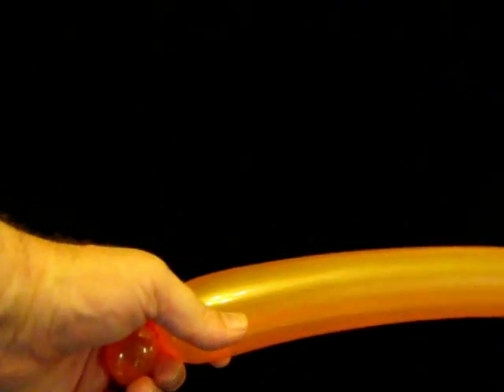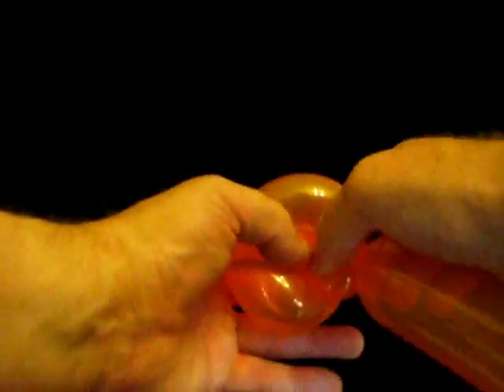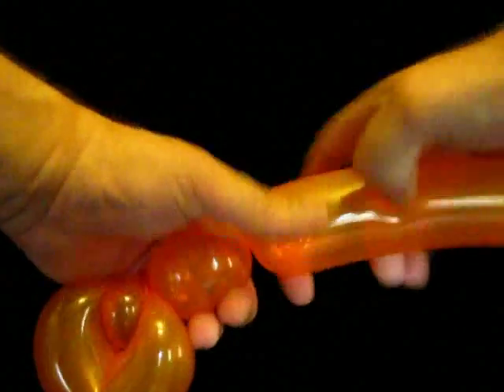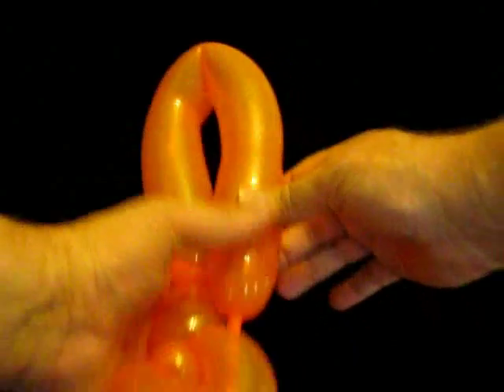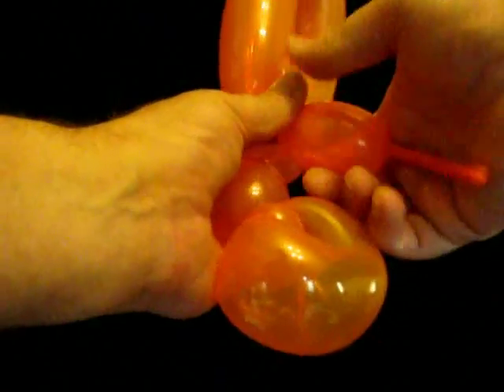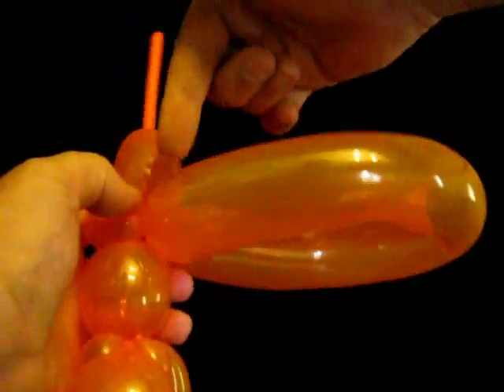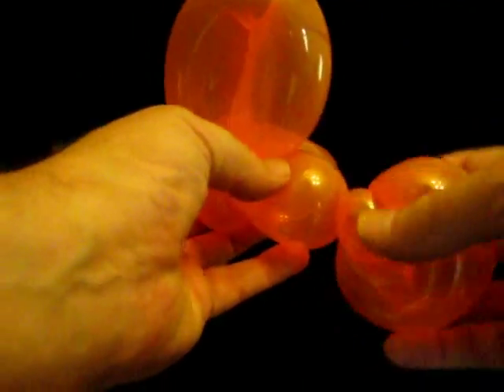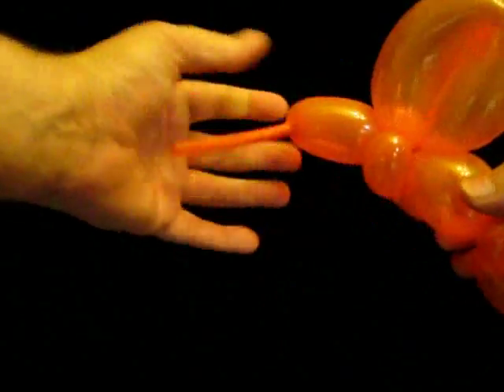How to make a Humming Bird with one 260 Balloon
I thought I was very clever and had designed a new figure, but within hours of finishing this video I came across a photo of a very similar figure.  Parallel evolution and all that.  I hope that this figure is of some use to you in your balloon sculpting career.